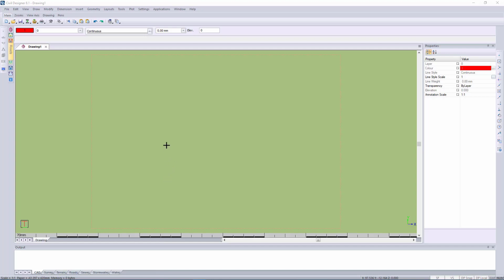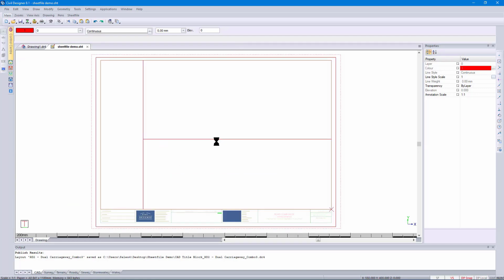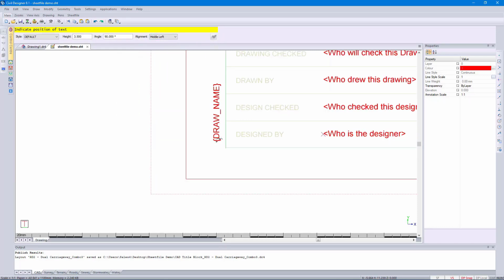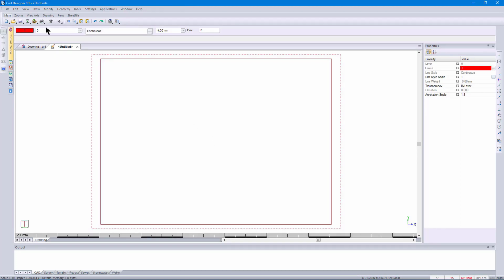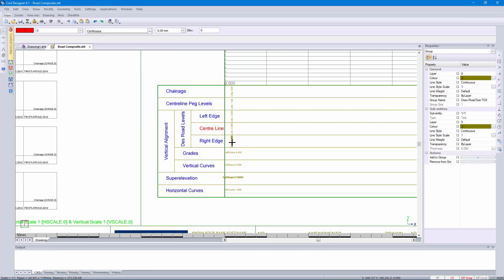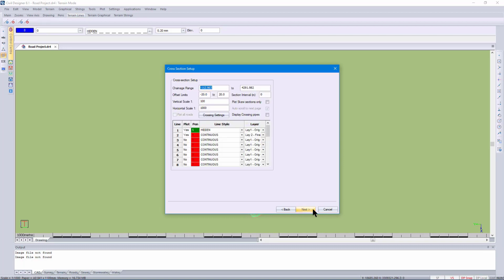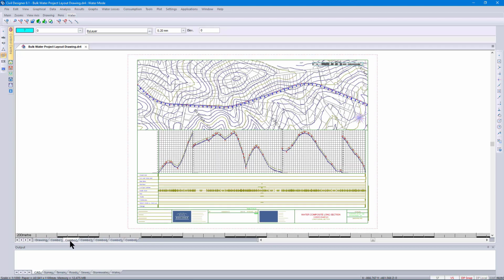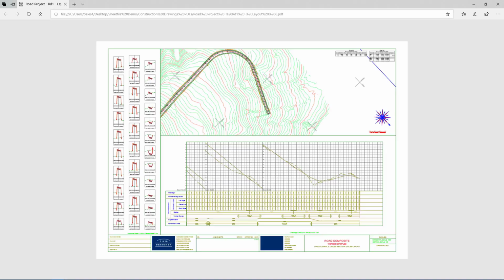CIVIL DESIGNER Software: Sheetfile Editing Tutorial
CIVIL DESIGNER's Sheetfiles allow you to generate dynamically linked drawings including layouts, plans, long-sections, cross-sections, detailed title blocks, north signs,
grids, company logos, annotations and setting out data lists. When you change your design, the construction drawings are dynamically updated saving post production CAD editing time. This tutorial provides step by step instructions on how to create a new sheetfile and edit an existing sheetfile.